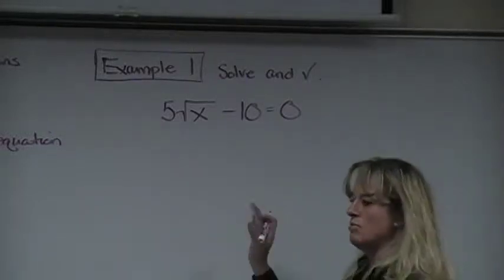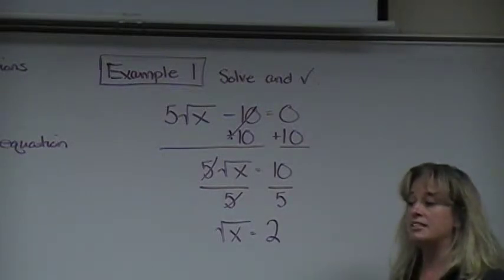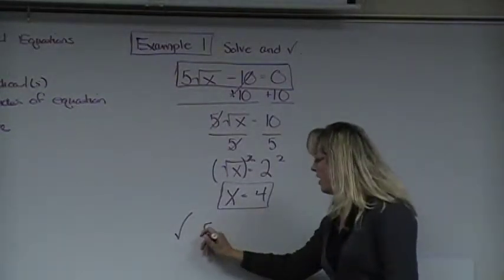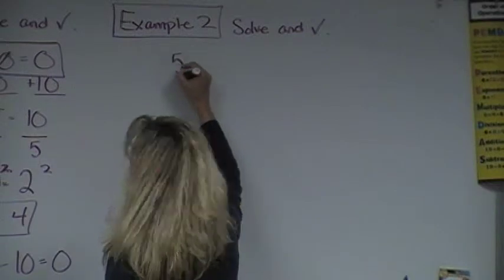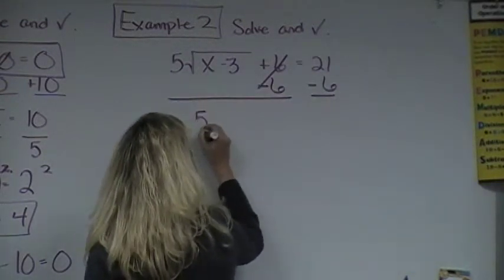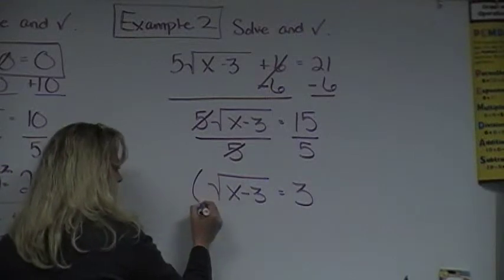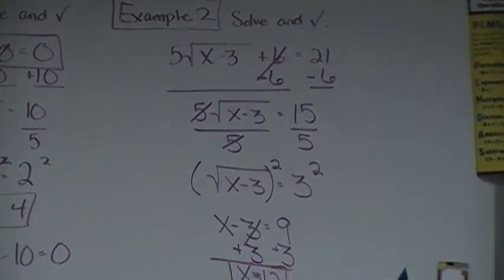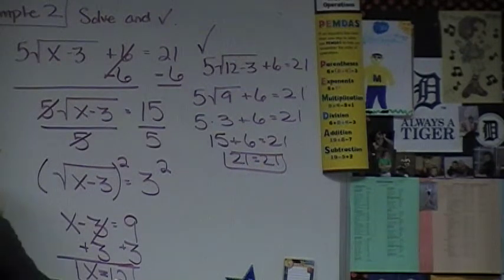LOWELL ALGEBRA 1 - Notes 11.3 Part 2 of 3